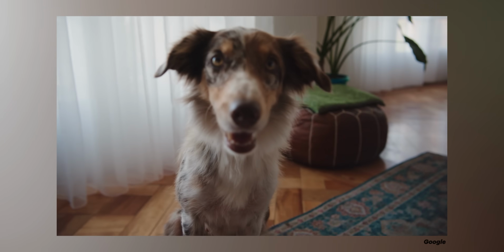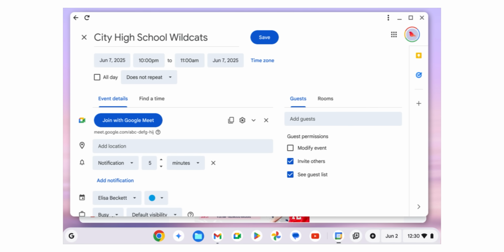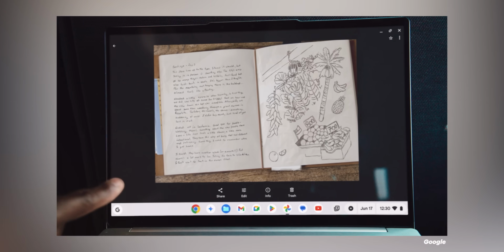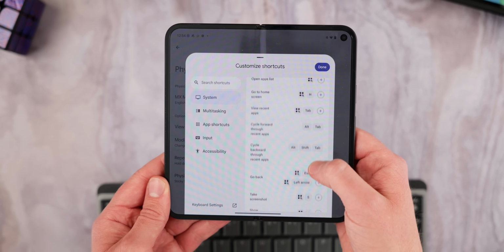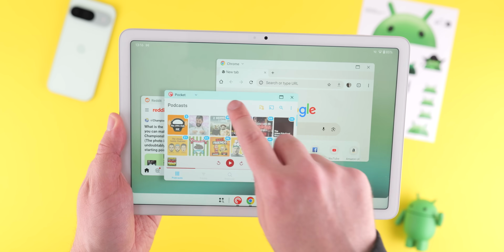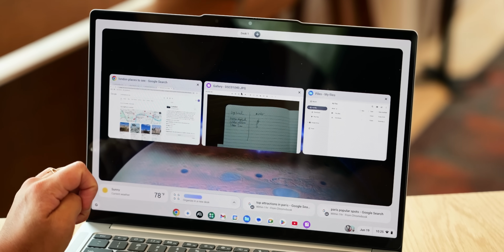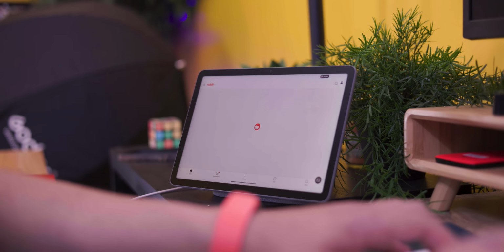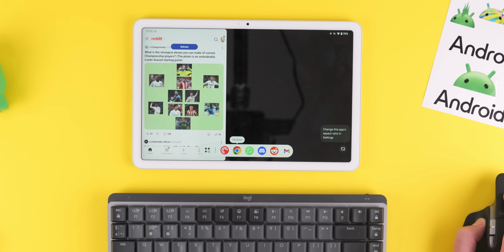The future of Chrome OS is Android.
It's time Chrome OS just flat out became Android.